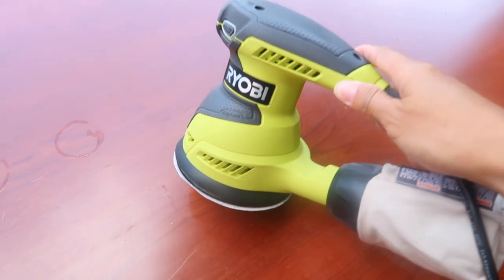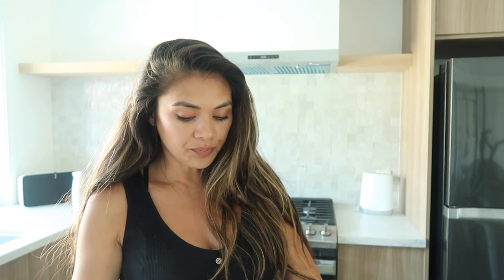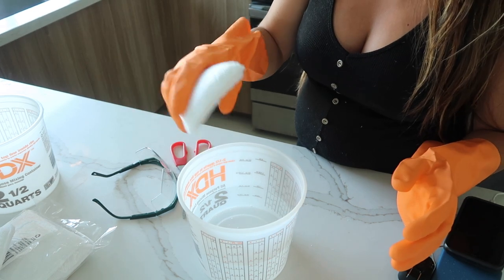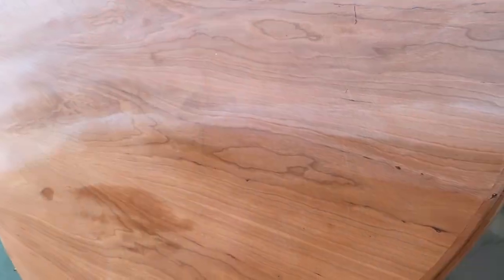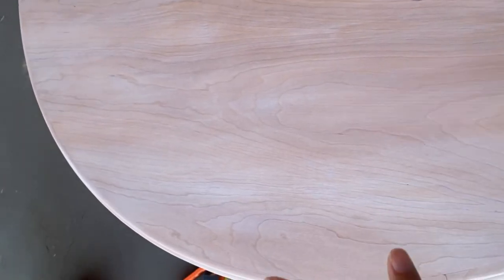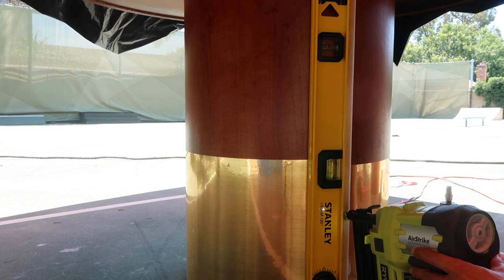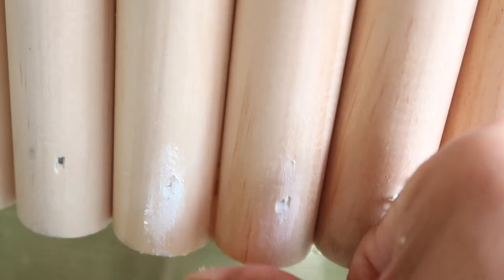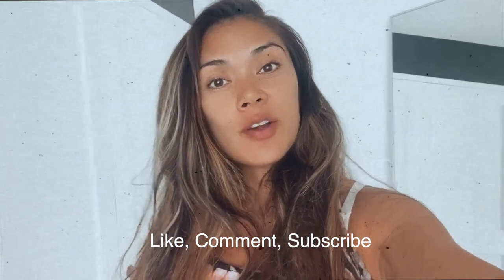DIY a Fluted Table w/ Me, CB2 inspired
I moved all our furniture to our Montana Air BNB because we were supposed to start demo on our actual home but since I got pregnant we decided to move our of here after the baby is born... so here I am spending each day nesting trying to fix each room up and I am having a lot of fun doing it. found a conference table on offer up for $40 and turned it into this beautiful fluted table looking like its from CB2.

Links:

Nail gun

Sander

Paint color :

Venetian Plaster Bher Paint